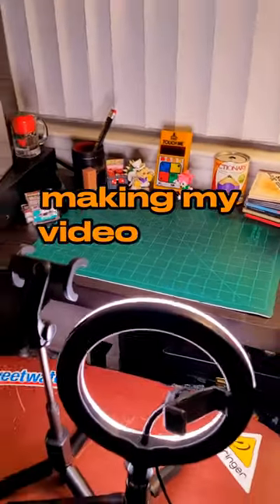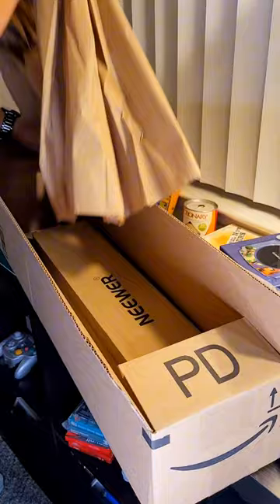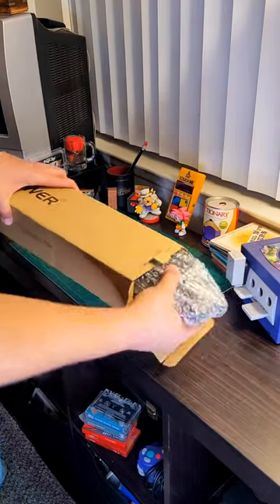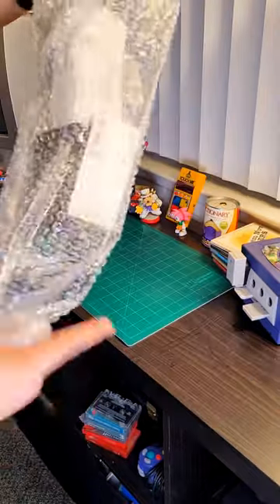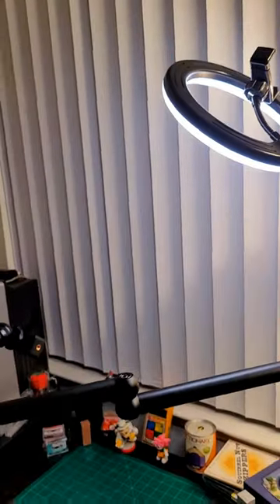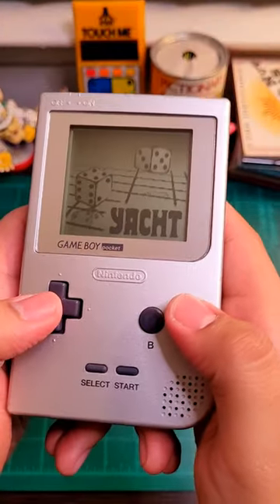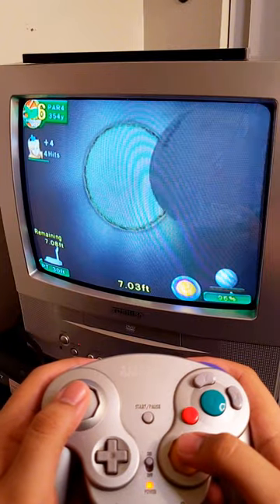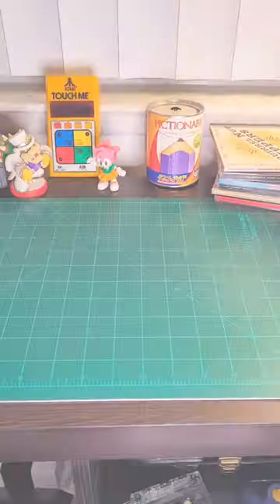Unboxing the Neewer Tabletop Camera Mount Stand